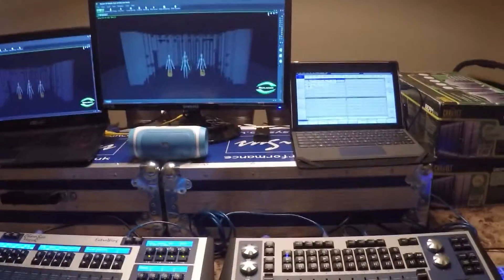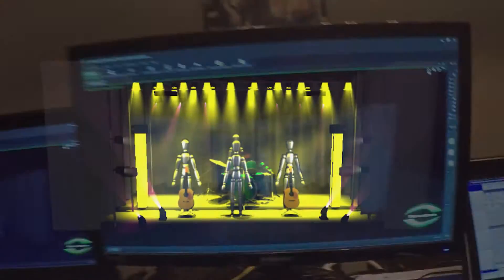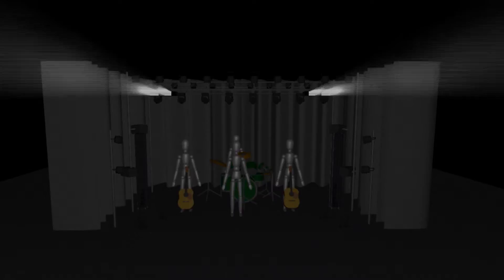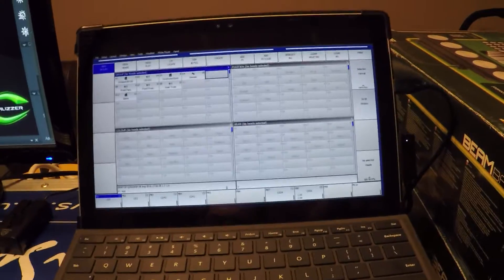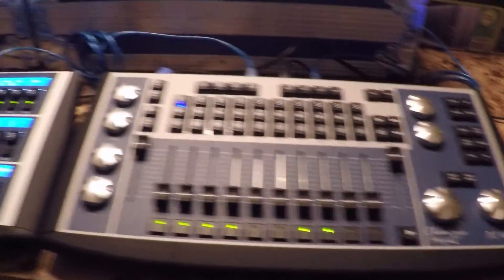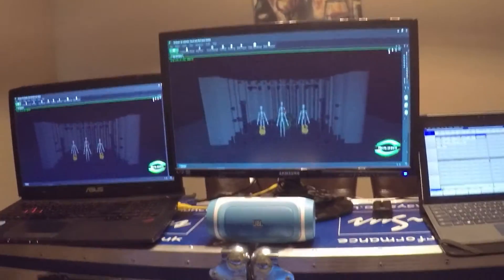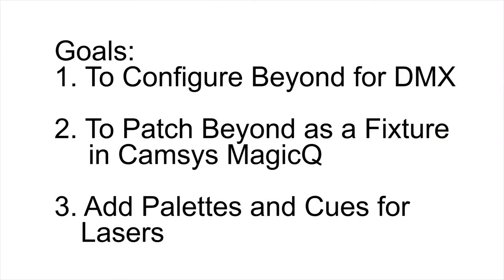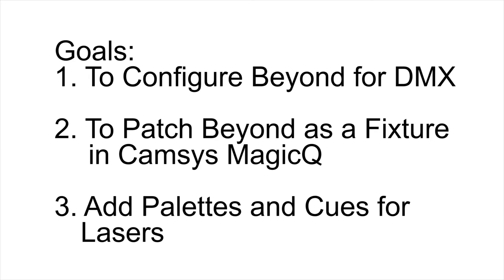Control of lasers from lighting console - ChamSys and Pangolin BEYOND (part 1)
Intro to the series of 5 tutorials on using the ChamSys MagicQ with Pangolin Beyond.

.Configure Beyond for DMX
.Patch Beyond as a fixture in MagicQ
.Add palettes and cues for laser

Special thanks to John Ward, from Laser Ninja Productions, for his help in making these tutorials